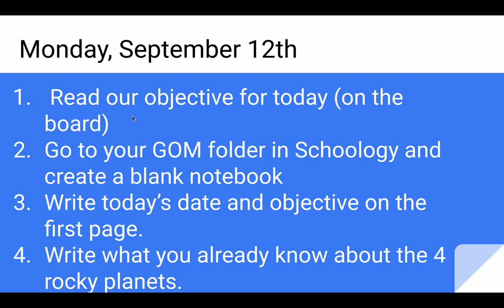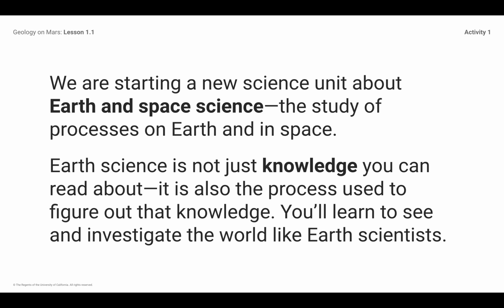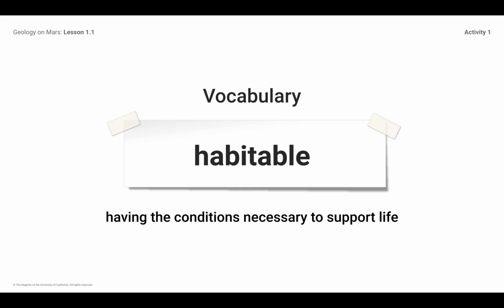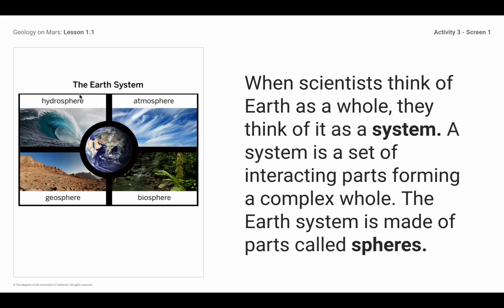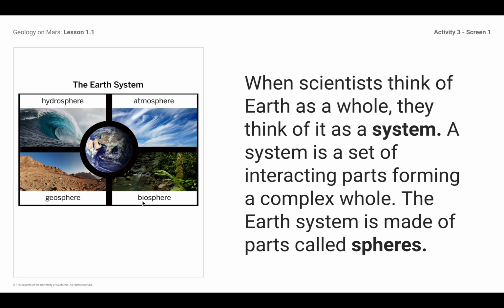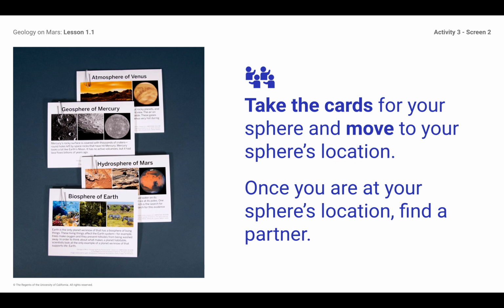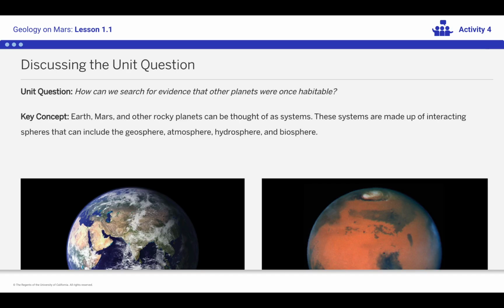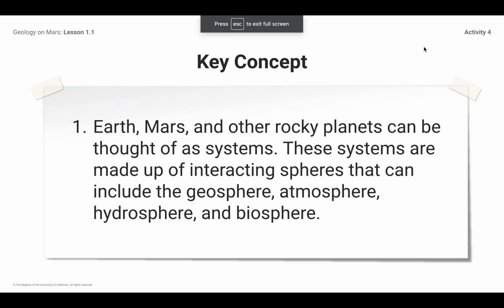Mrs Clayton's Lesson for 9 12 22